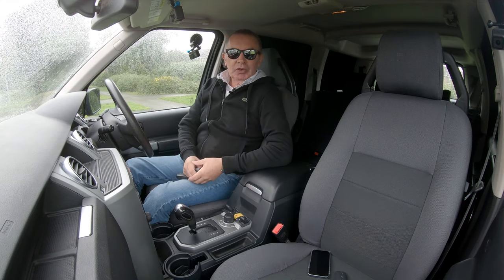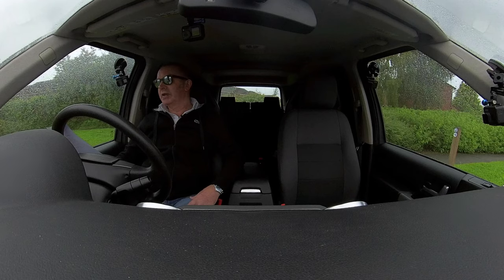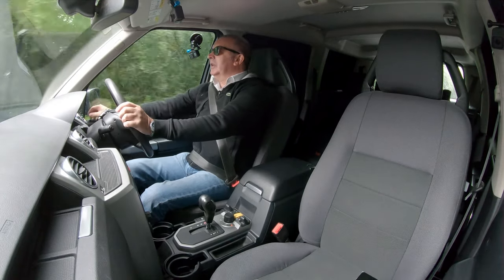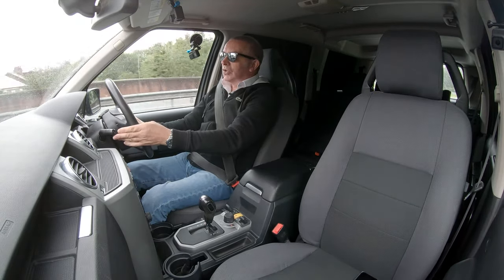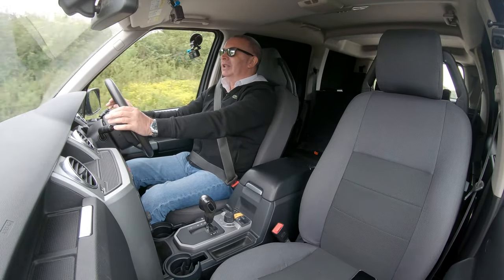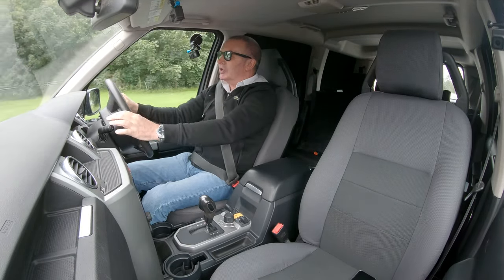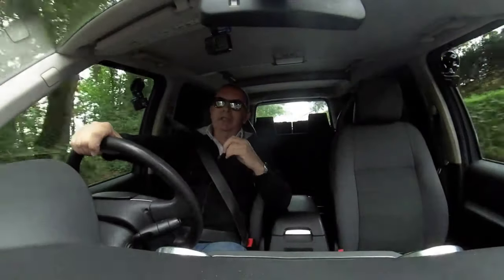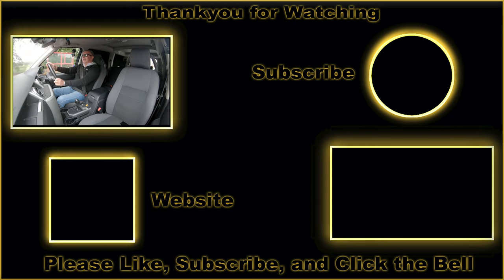2009 LAND ROVER DISCOVERY 2 7 3 COMMERCIAL AUTOMATIC | Review and Test Drive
2009 59 LAND ROVER DISCOVERY 2 7 3 COMMERCIAL AUTOMATIC AJ59VPE | Review and Test Drive